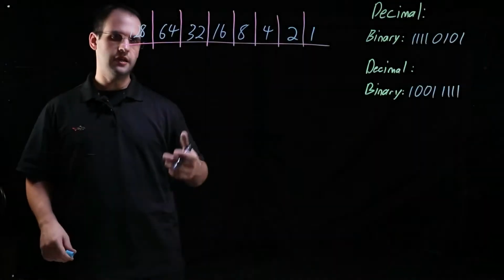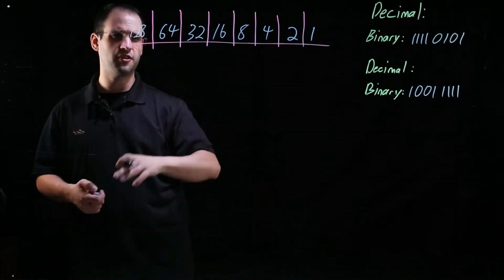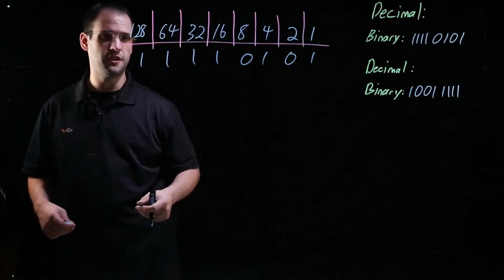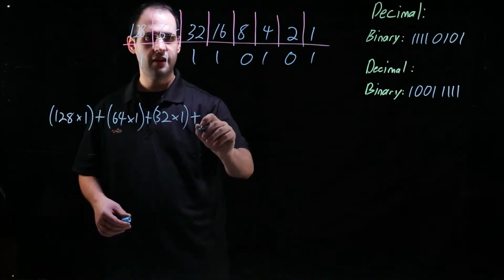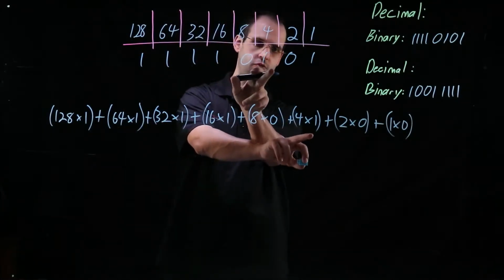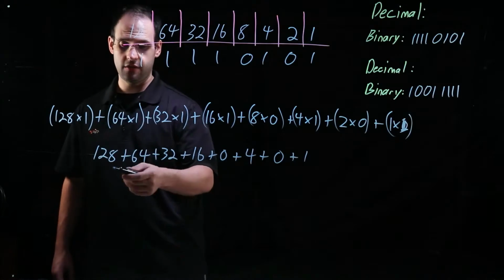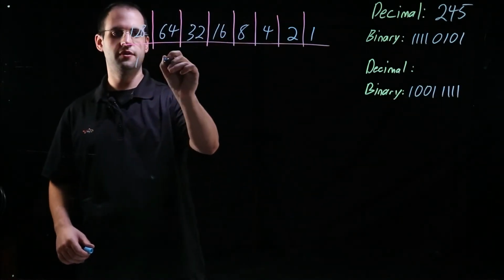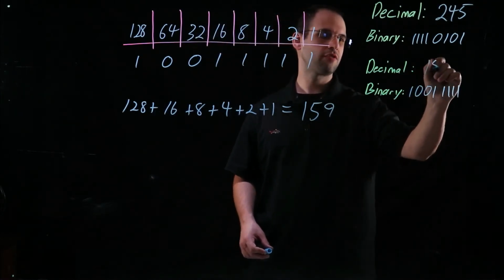12 - Binary -- Decimal Practice Answers